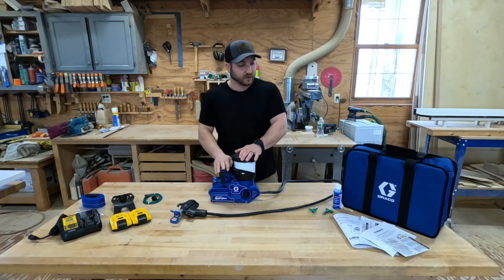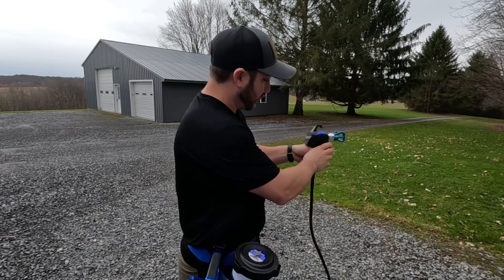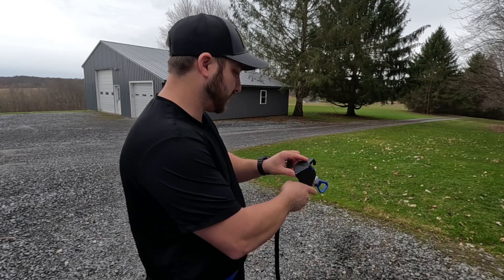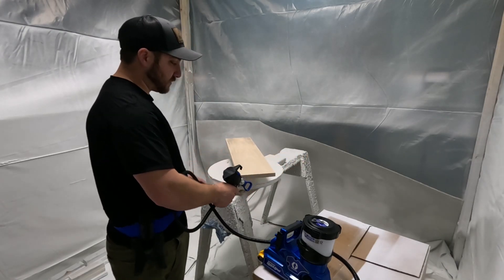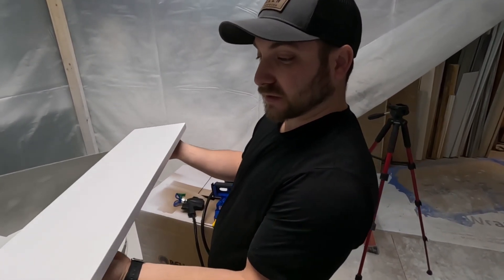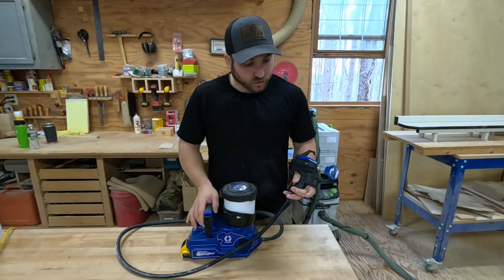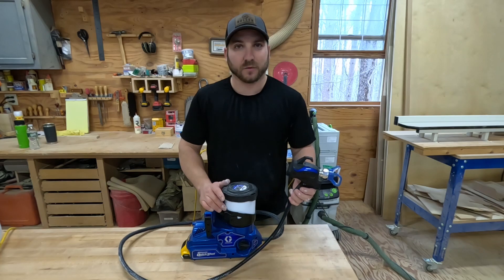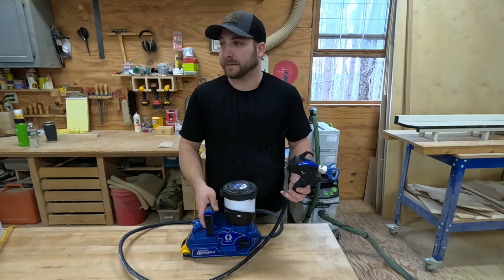Graco Ultimate Quickshot Review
Reviewing the graco ultimate quickshot sprayer, watch the video to see my initial thoughts